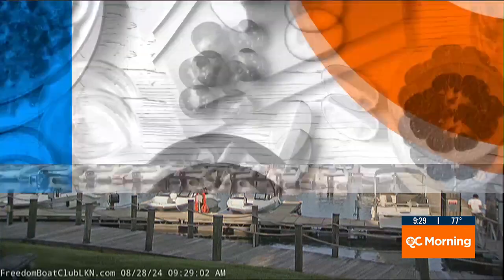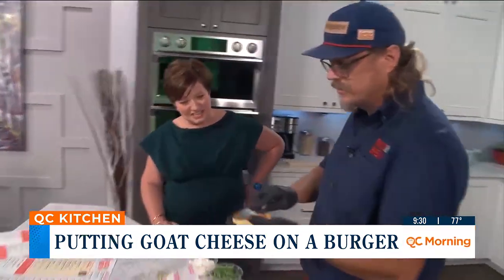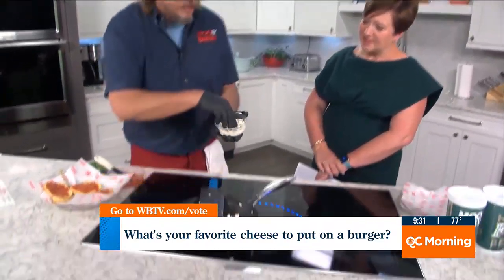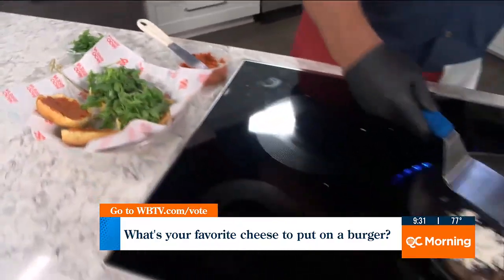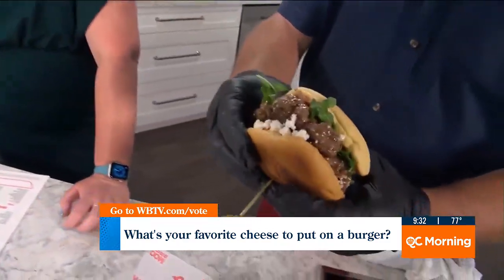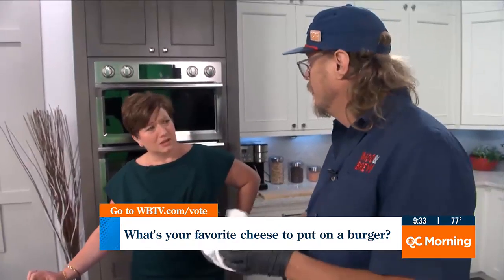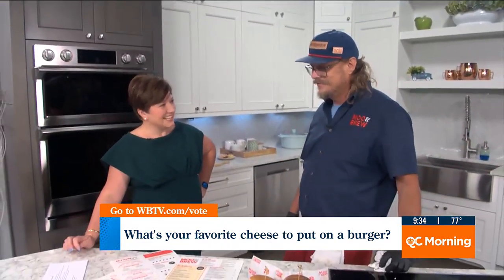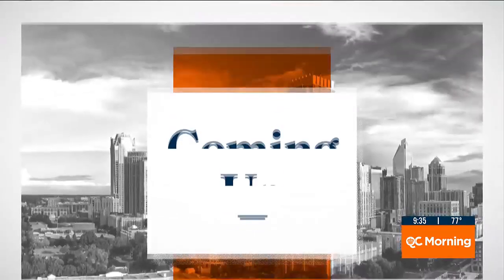Making the ‘Way Out West’ burger with Moo & Brew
The burger is made from ground bison.